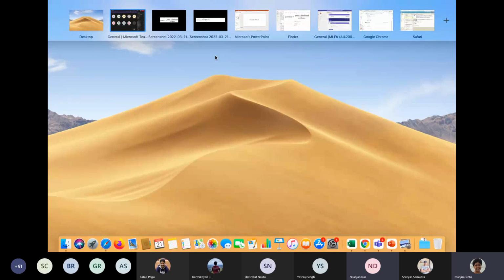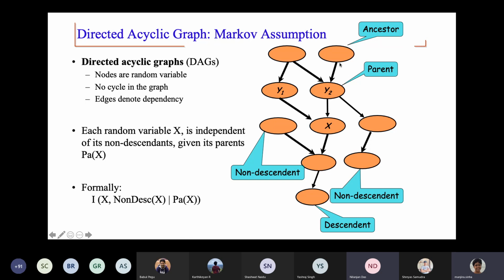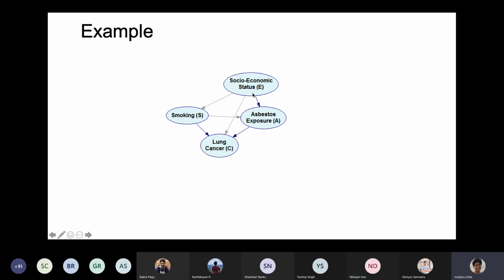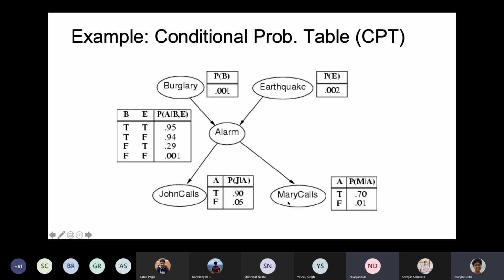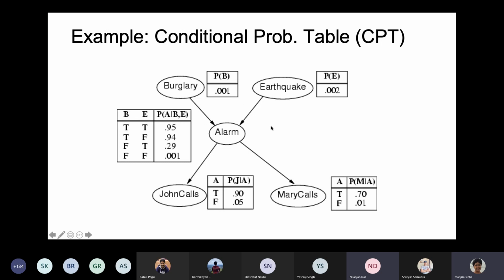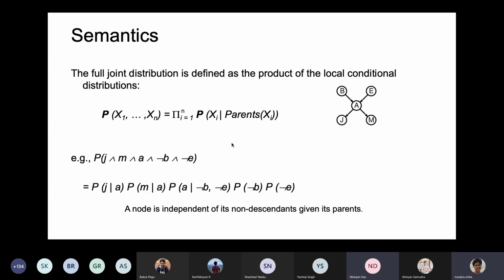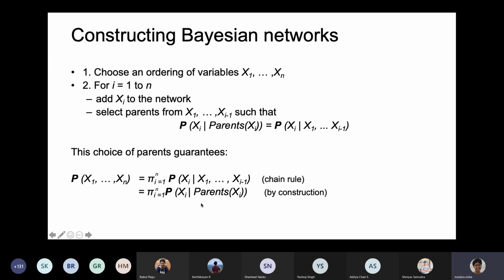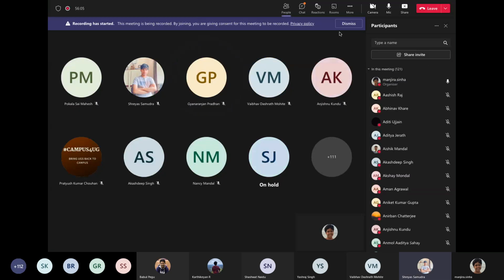General 20220321 110738 Meeting Recording